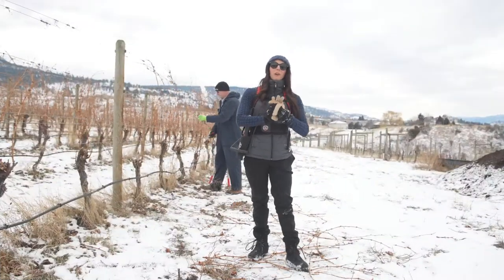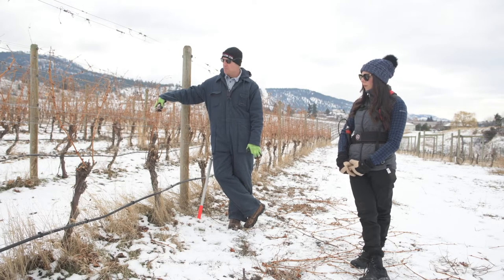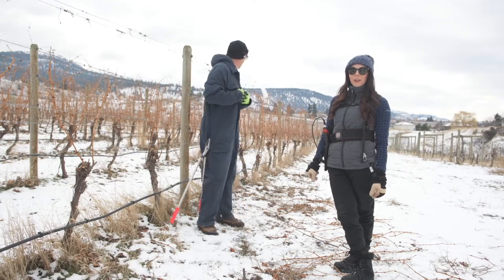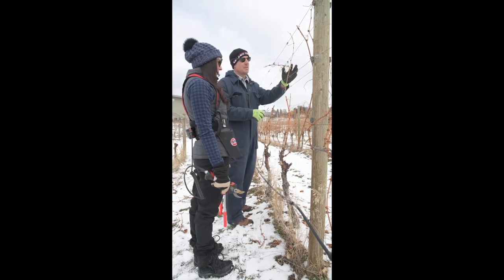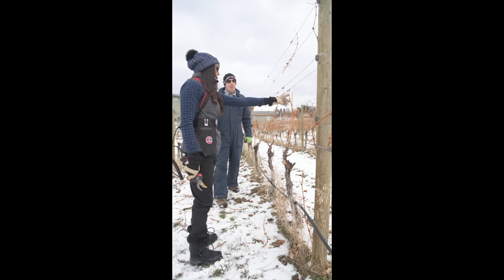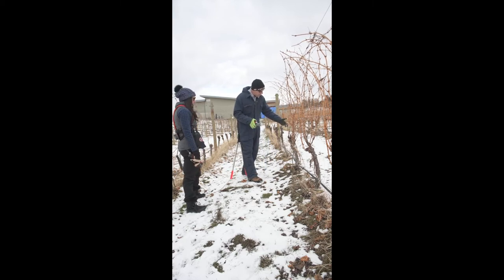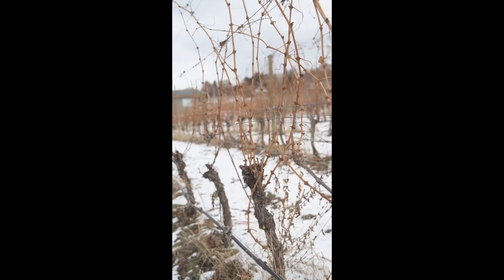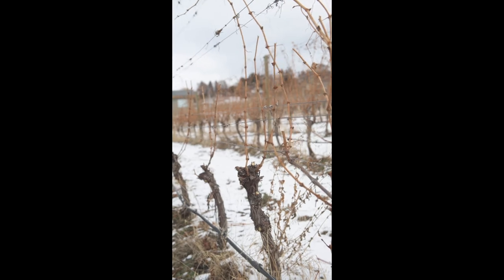Savvy @ Tightrope Winery Part 1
I recently  joined Owner and Viticulturist  of Tightrope Winery, Graham O'Rourke for some pruning time in their Barbera block at the family estate vineyard in Naramata. This is the only planting of the Italian varietal on the Naramta Bench and only the second planting in the Okanagan. Follow along as we talk about the specific  pruning techniques and viticulture practices for  this unique grape. look forward to Part 2 as I taste though the wines crafted from the Barbera vines  with Owner and Winemaker Lindsay O'Rourke coming soon!
for blog post details
Cheers,
Savvy